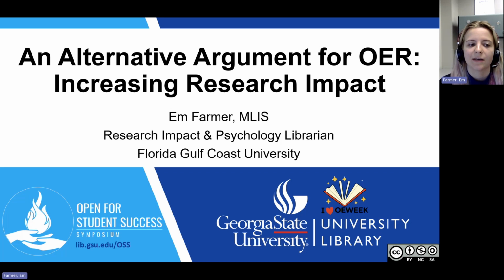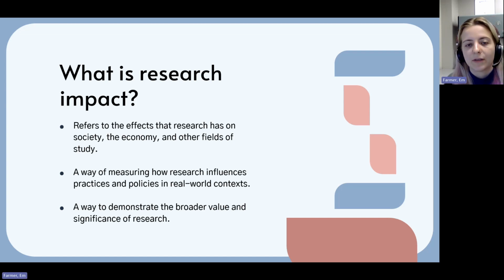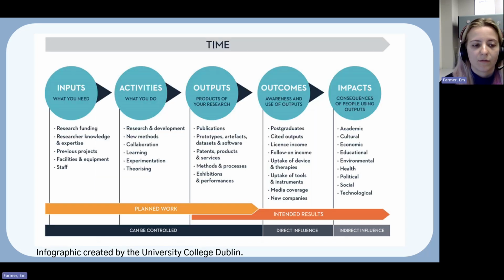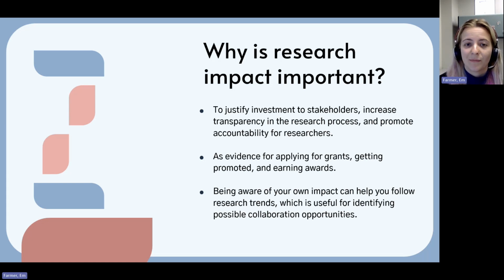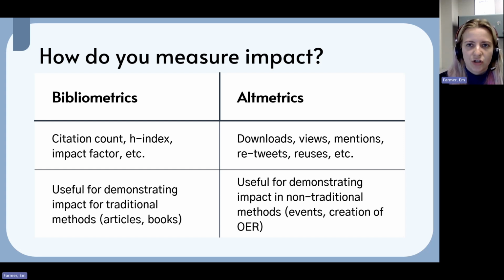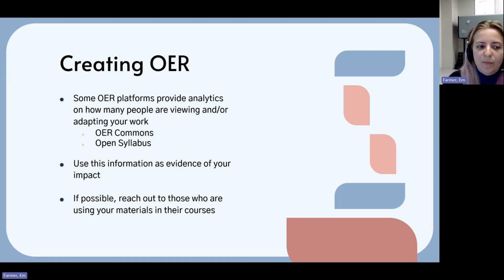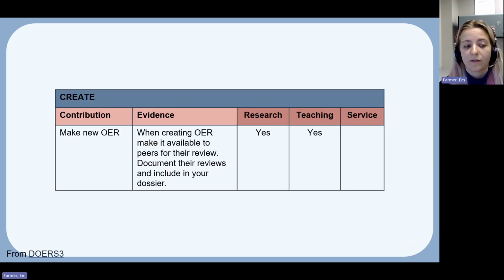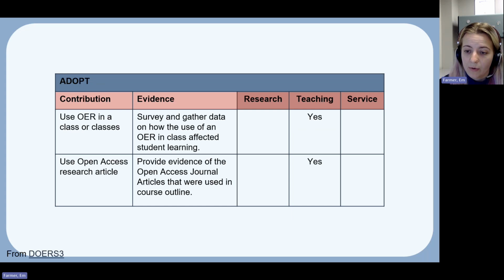An Alternative Argument for OER: Increasing Research Impact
Em Farmer, Florida Gulf Coast University

This presentation will examine the interaction between OER, research impact, and student success, offering a different perspective on how faculty members should be incentivized to use, create, and engage with open educational materials. Attendees will learn how this can affect their research impact and visibility, as well as what they can do with that information. Em will explain how students will benefit from increased research impact indirectly by allowing them to take part in more research experiences.

Em Farmer is the Research Impact and Psychology Librarian for Florida Gulf Coast University. She has recently created a workshop series for faculty about research impact and research visibility. She also currently serves as the Chair for the New Members Roundtable for the Georgia Library Association.